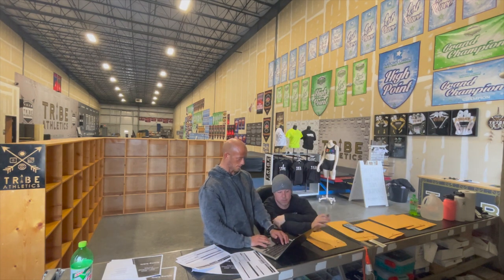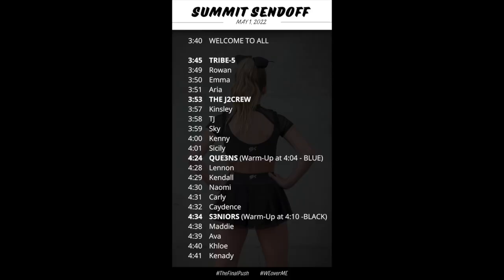The Vibe of Our Tribe | 2022 Episode #16: Team Placements - Placing Teams